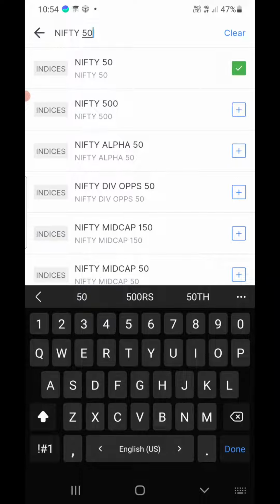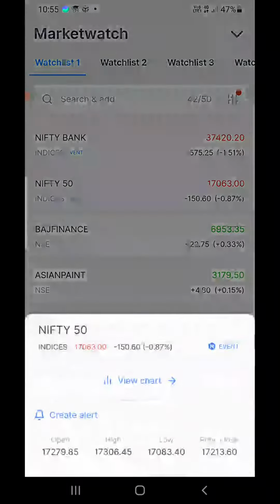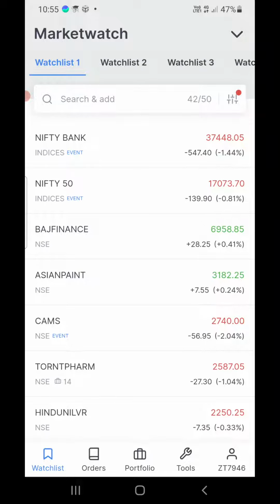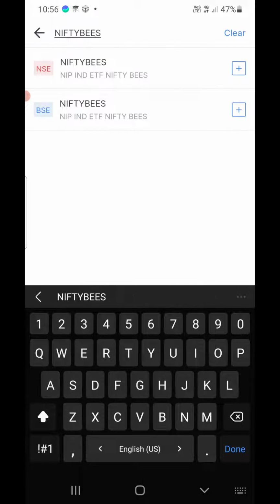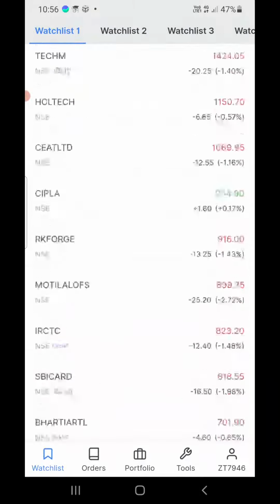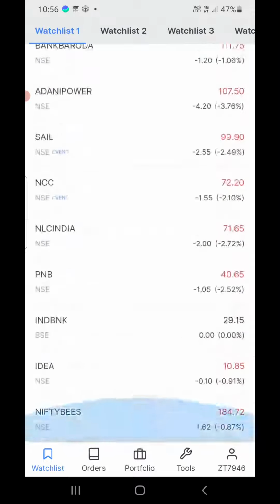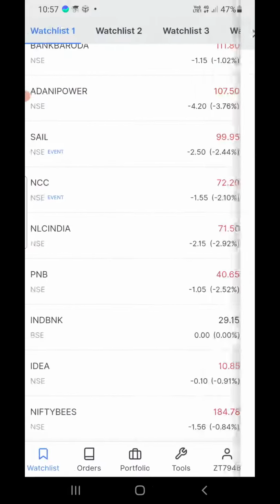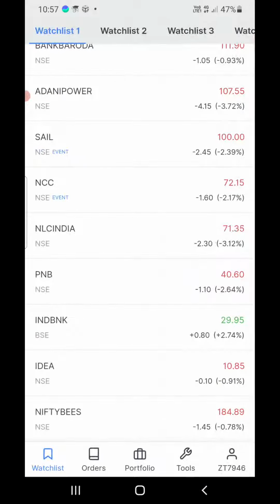How To Invest in NIFTY 50 in Zerodha (2025)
zerodha nifty50 stockmarket Learn how to invest in nifty 50 index on zerodha app. You can invest in Nifty 50 index through ETF. Exchange traded funds follow nifty 50 and their shares can be purchased just like other CNC shares.